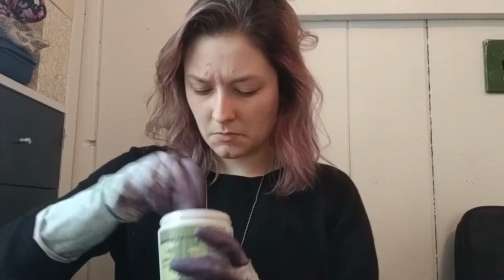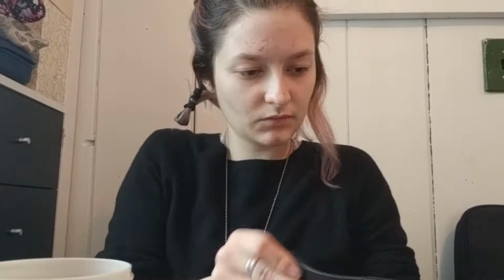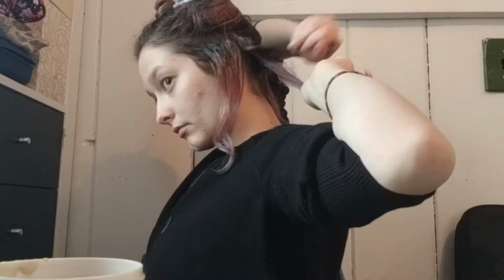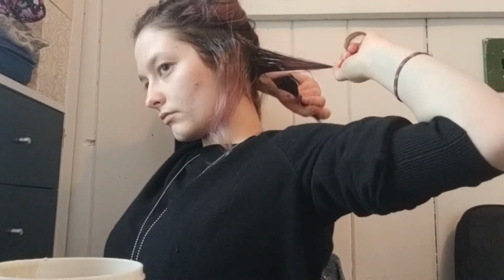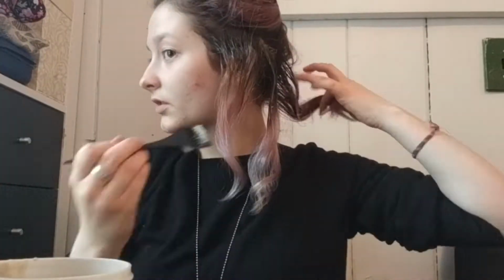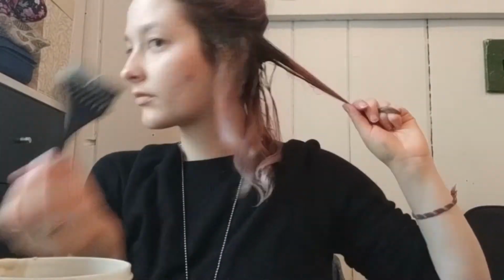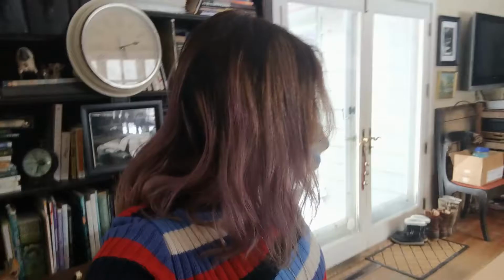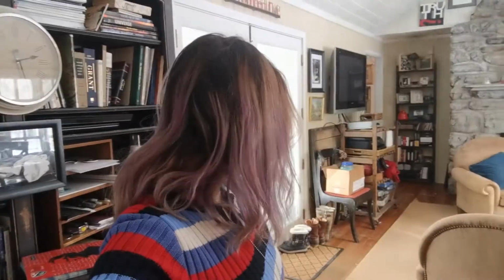Blending out my roots and talking about my hair history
Hello! There will certainly be more hair videos in the future, perhaps sooner than you think...